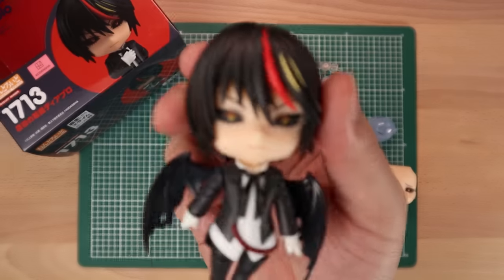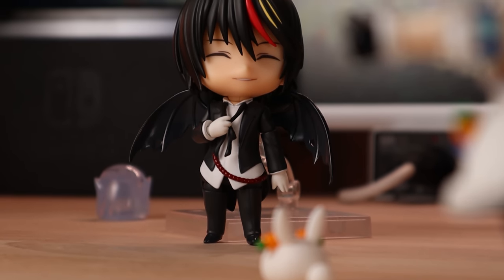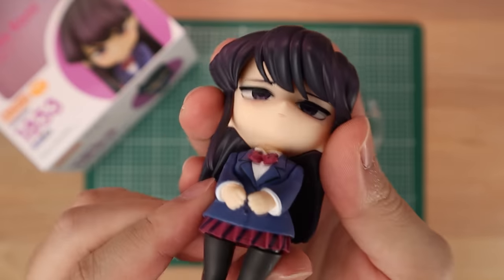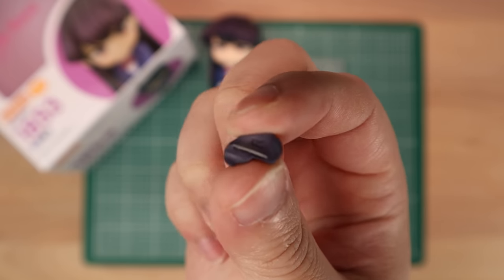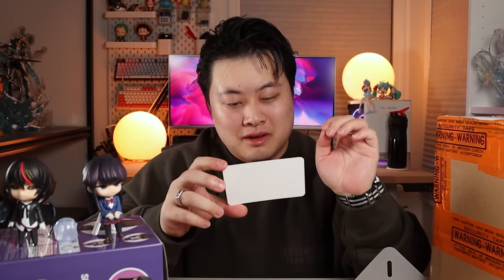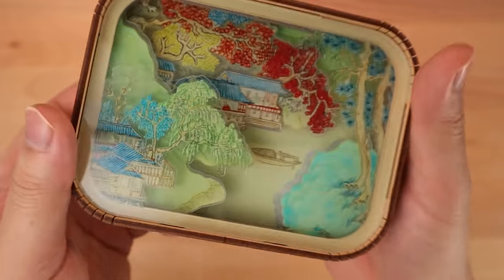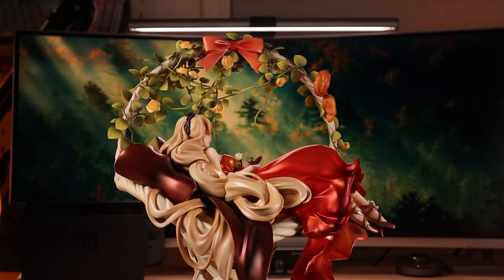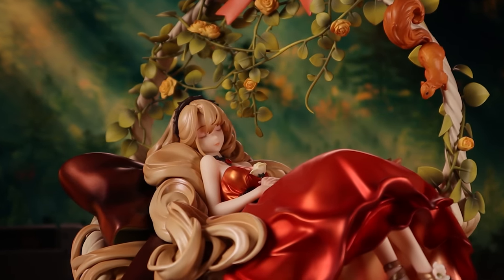My Last Anime Figure Haul... ᵒᶠ ²⁰²²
2022 has come and gone, but this will be my last anime figure haul this year...

Timestamps
0:00 - Intro
0:14 - Primal Demon Diablo
2:33 - Komi Can't Communicate
5:04 - Christmas Gift
11:40 - Final Thoughts

The filming gear that I use:
My Camera w/ Kit Lens (Updated ver)
Wide Angle Lens
Tripod & Fluid Head
Motorized Slider
Motorized Pan Tilt Head
Quick Release Plates
Main Lighting
Giant Turntable